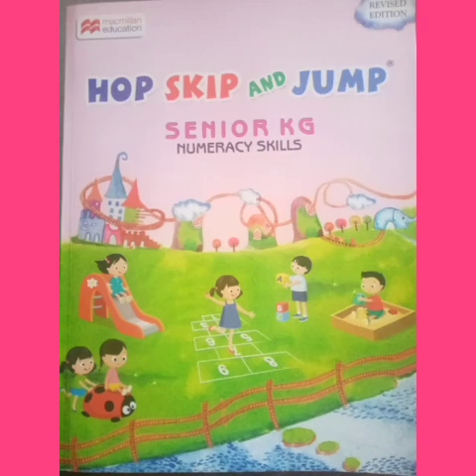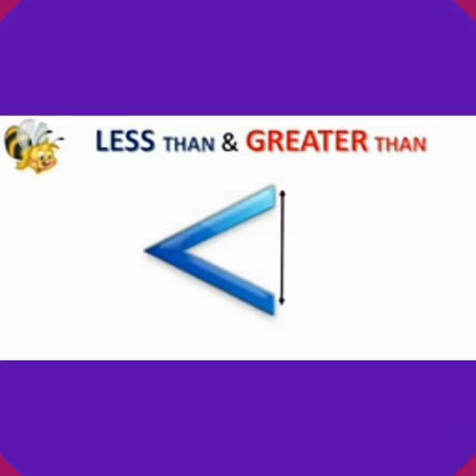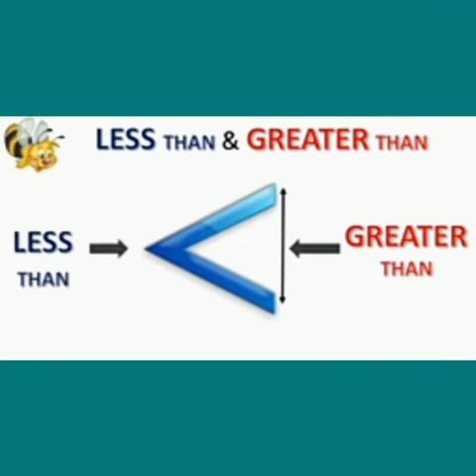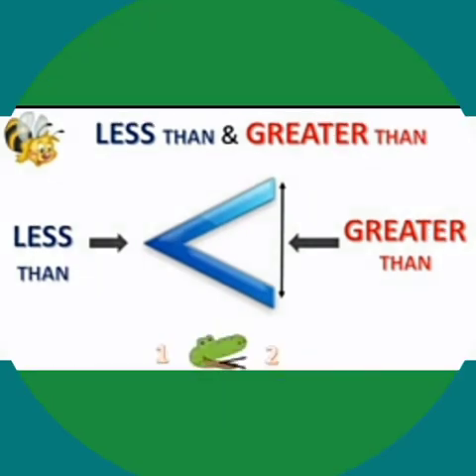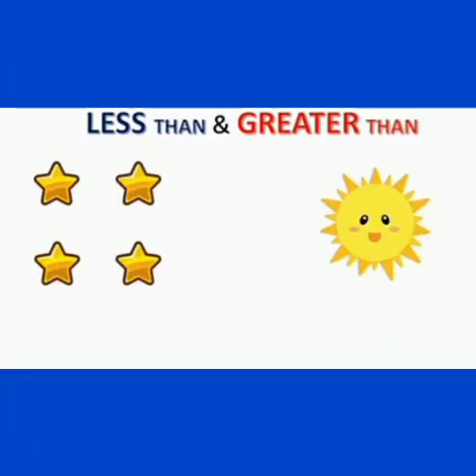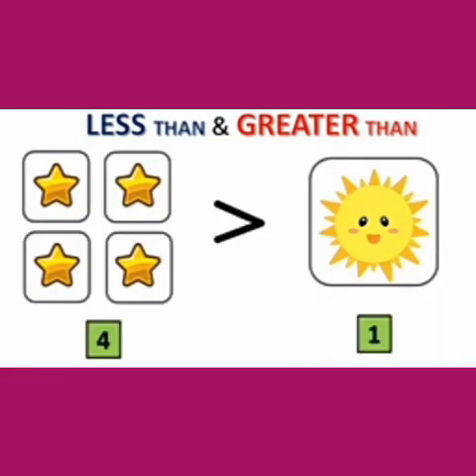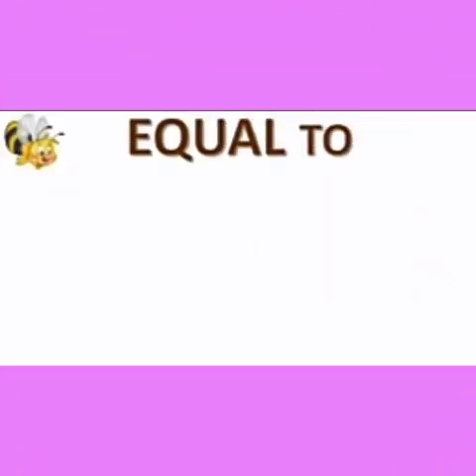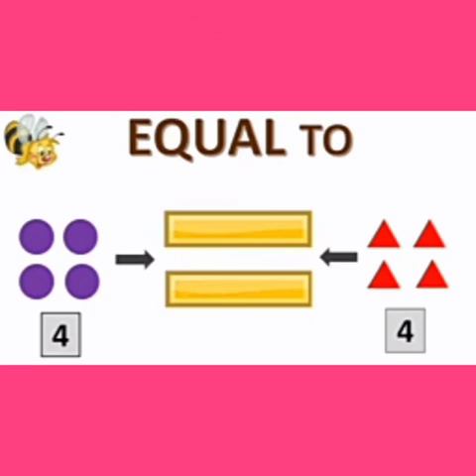UKG Maths offline video (08.12.2020)